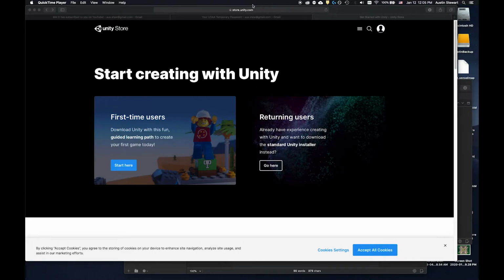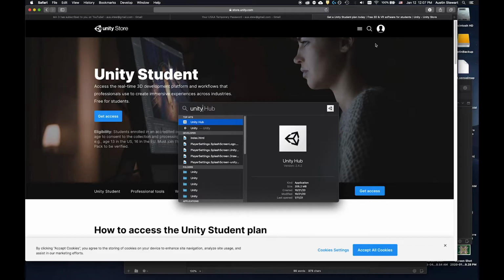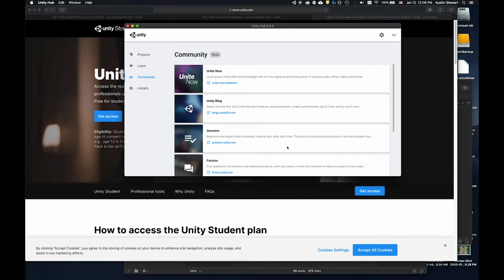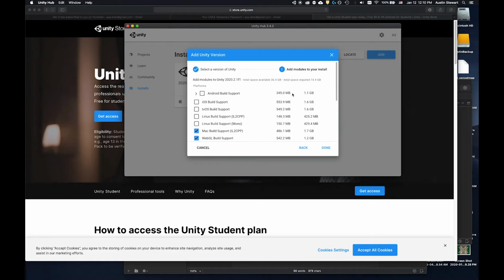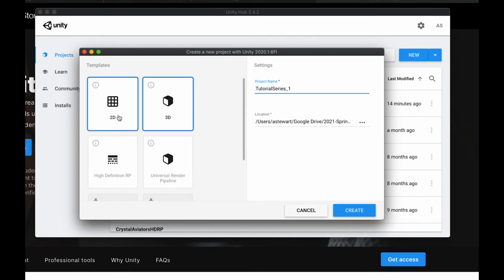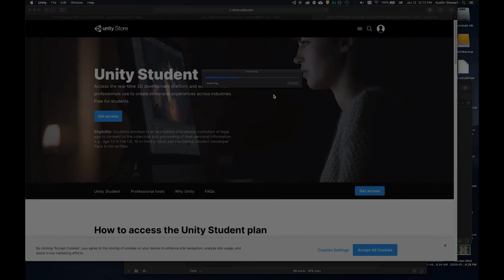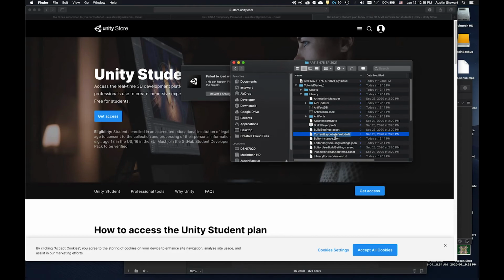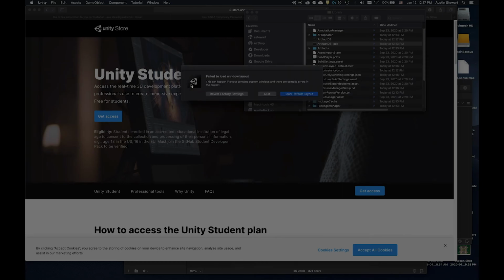Unity 2020 : Tutorial 01 : Install and Open Project (with fix for corrupted windowdefaults file)